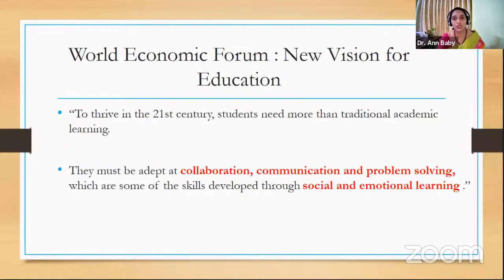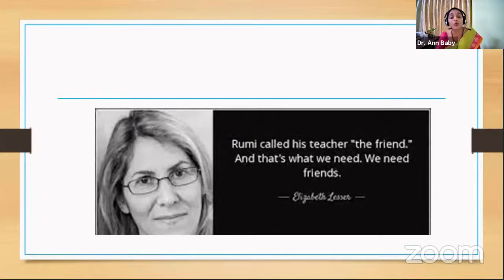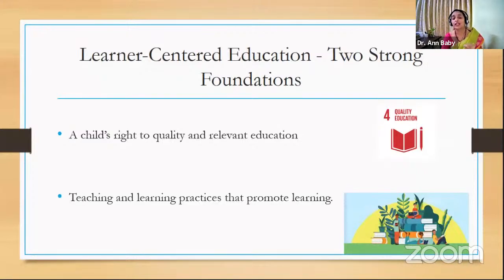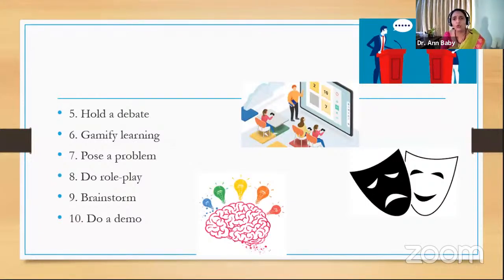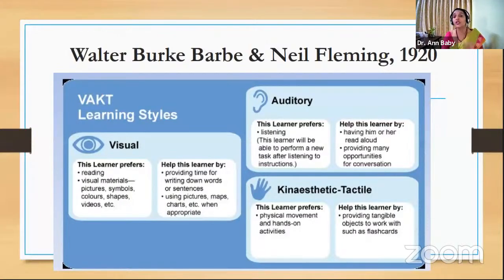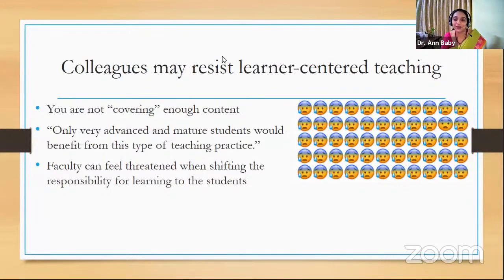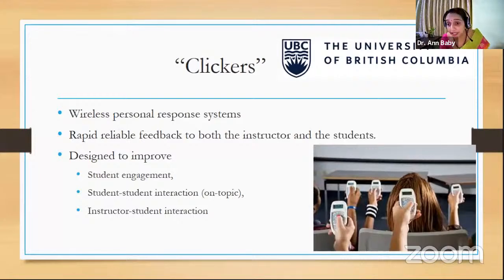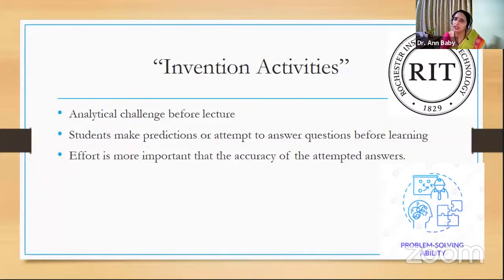Faculty Development Programme - Day 3